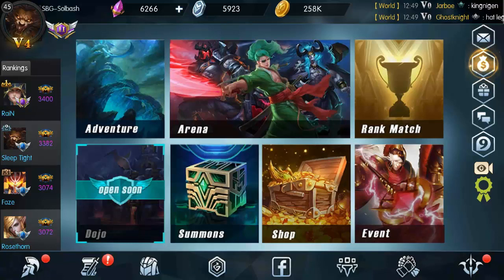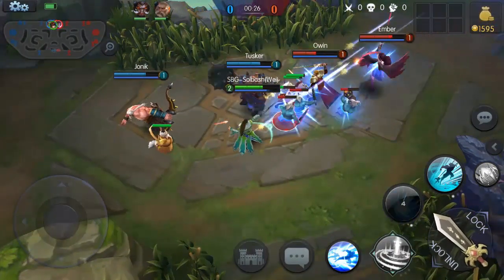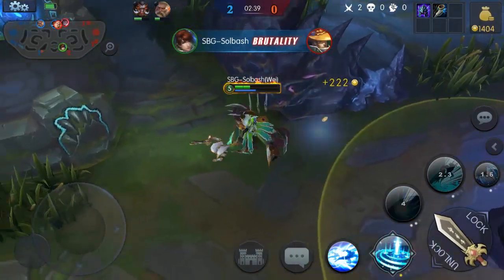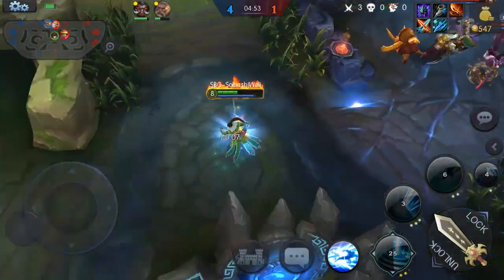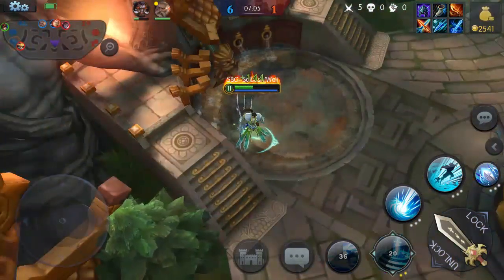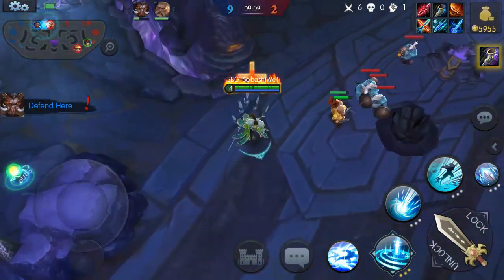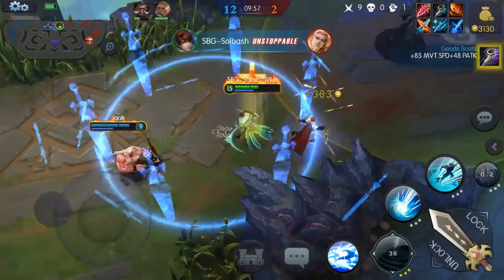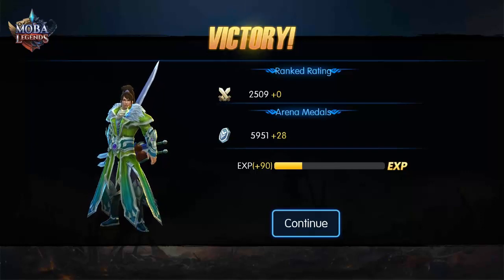Moba Legends │ Buying Wei - The Kirin Swordsman